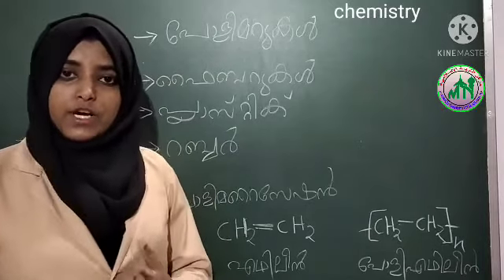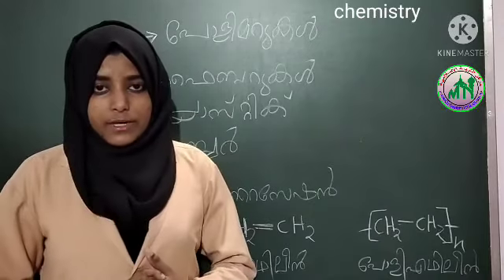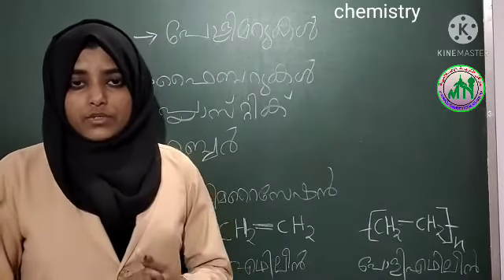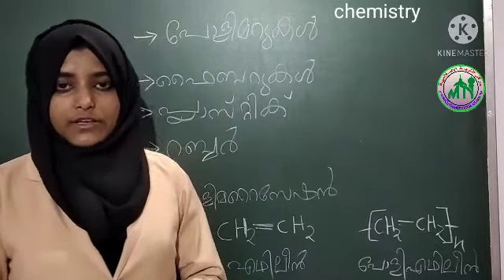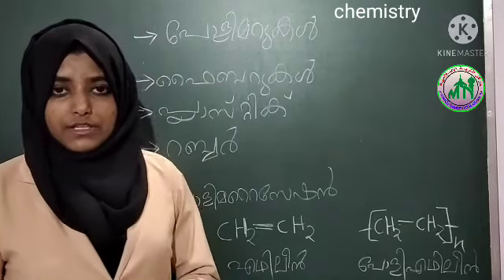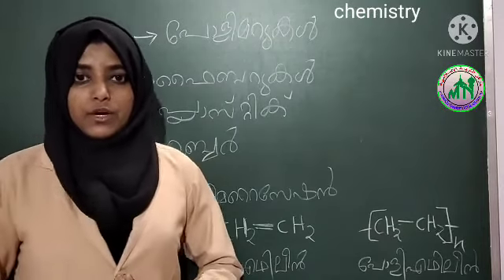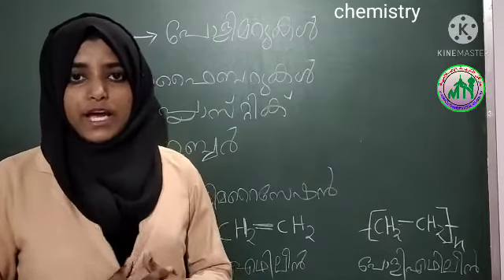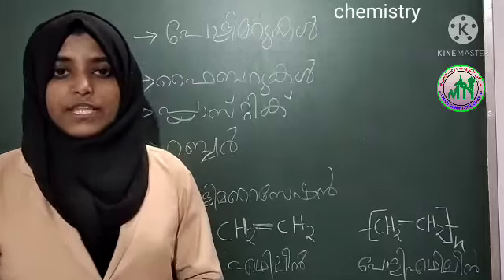VIII STD/CHEMISTRY/PART 26/13.03.2021/MARKAZ HIGHER SECONDARY SCHOOL/MALAYALAM MEDIUM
MARKAZU THARBIYYATHIL ISLAMIYYAH